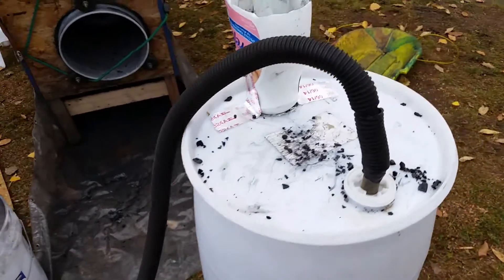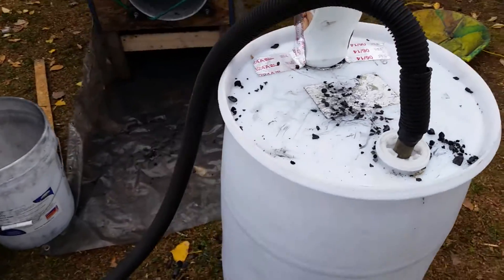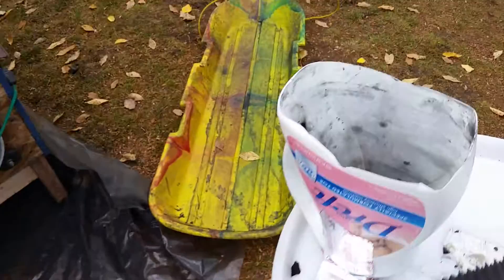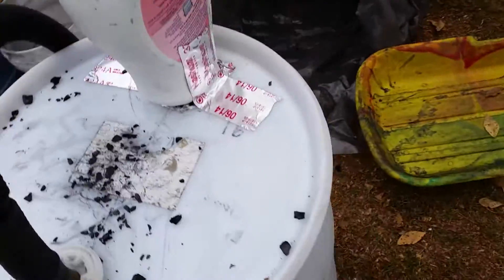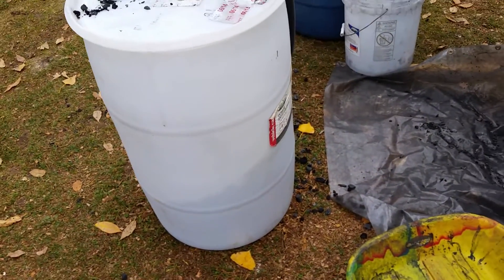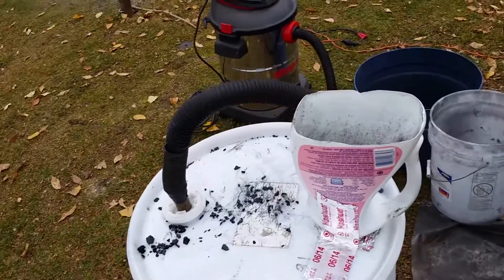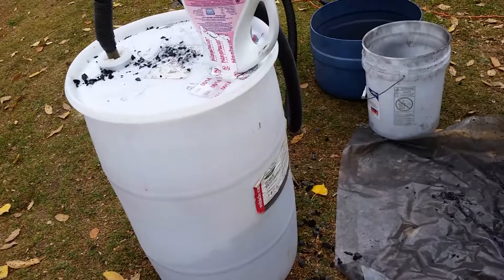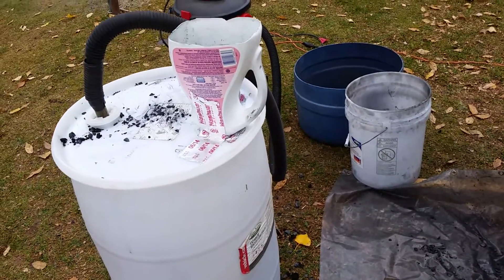Dust Free Handling Of Charcoal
Put charcoal into storage barrow